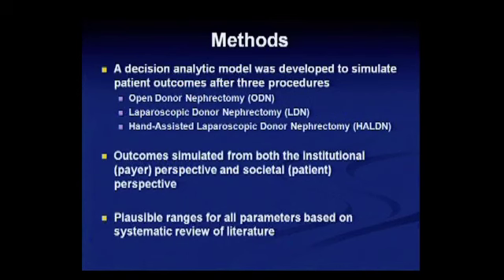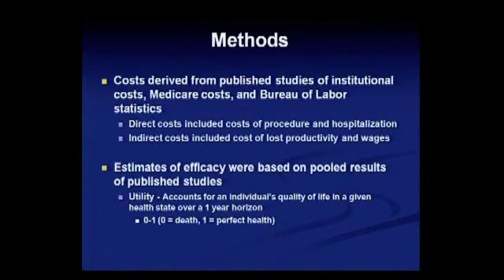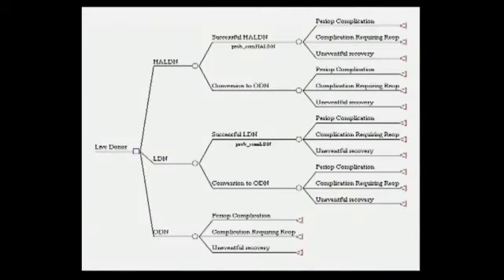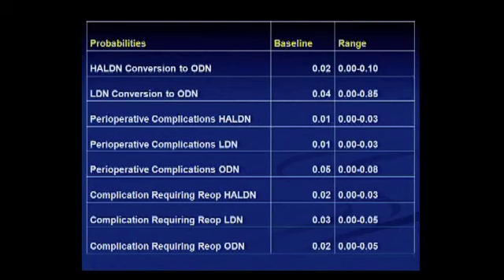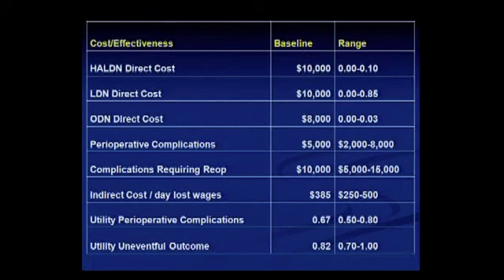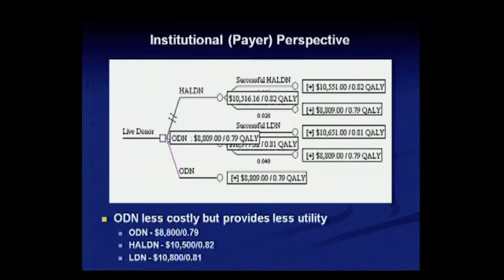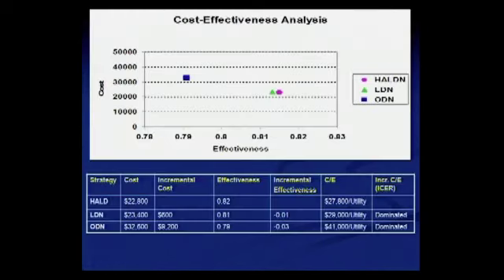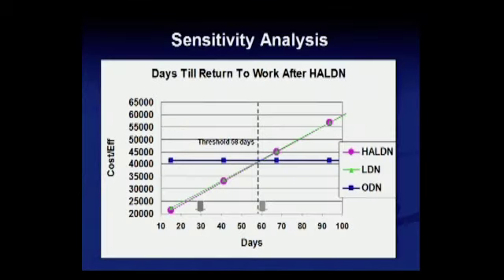S006: Derek E Moore, MD MPH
SOLID ORGAN: SS03 - Concurrent Sessions